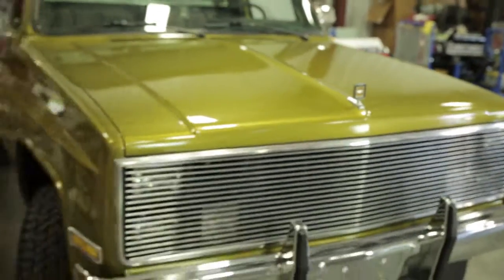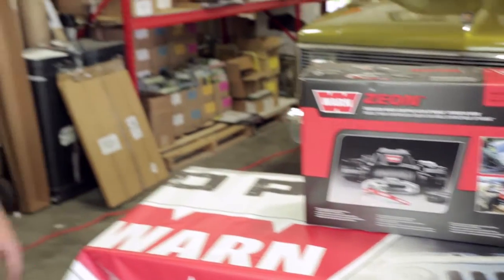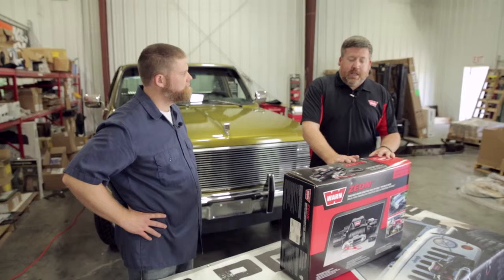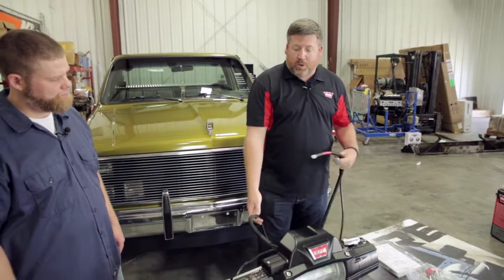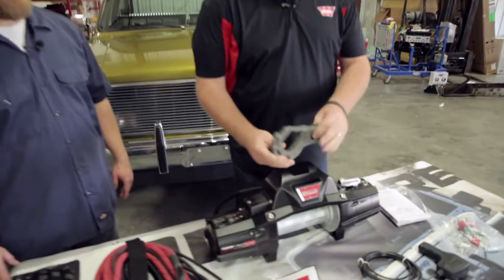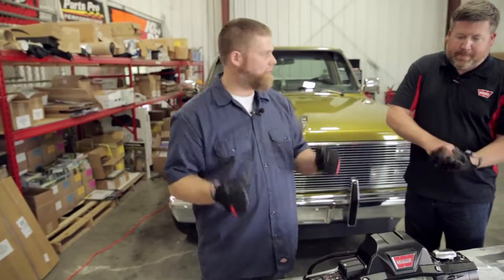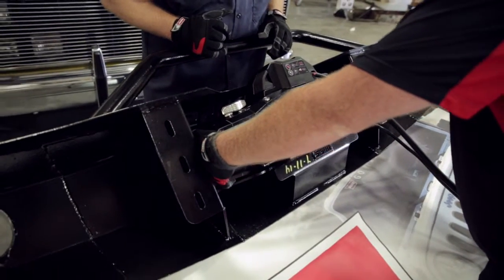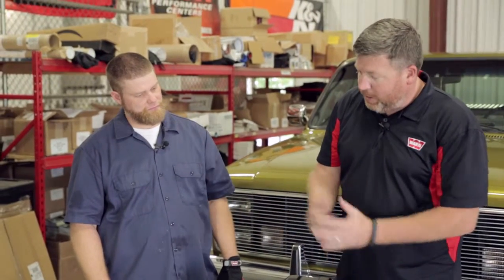In the Garage with Total Truck Centers: Warn Industries' ZEON Winch and Iron Cross Bumper, Part 1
Come inside the Total Truck garage as we take you through the installation of some of today's hottest truck accessories In this episode, we begin the installation of both the new ZEON winch from Warn Industries and an Iron Cross Automotive HD Front Bumper on our 1987 Project Romero Chevy Silverado 1500 4WD

Parts used in this video:

Warn Industries ZEON 10-S Winch (Part# 89611)

Iron Cross Automotive HD Push Front Bumper (Part# 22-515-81, fits 1981-87 Chevy Silverado 1500/2500/3500) .